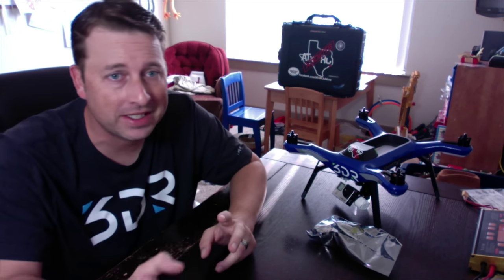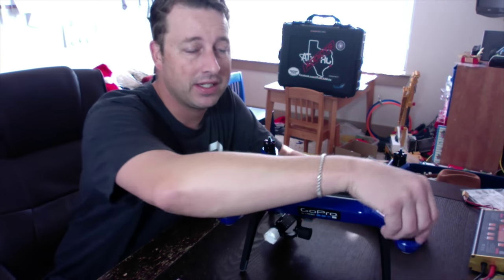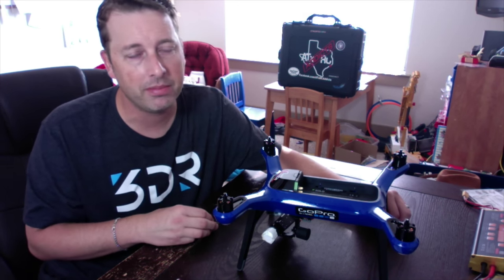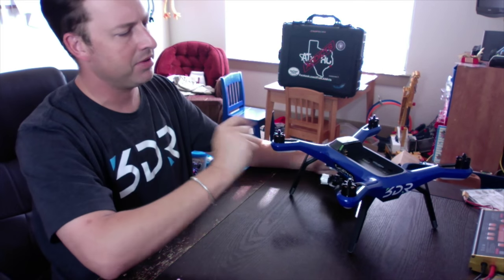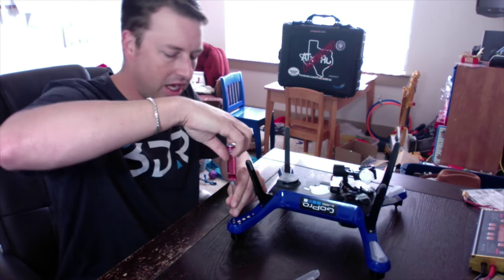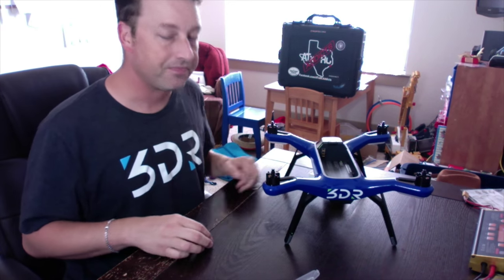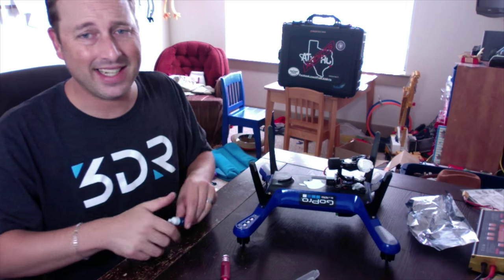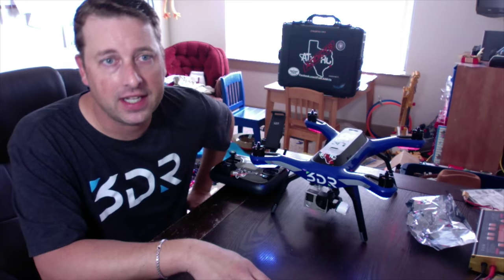How to swap Motor Pod on 3dr solo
Help Austin Drone Space become a REALITY!!!

Facebook.com/ATxDroneServices

Facebook.com/ATxRCProductions

PeauProductions.com for all your Camera needs!!!